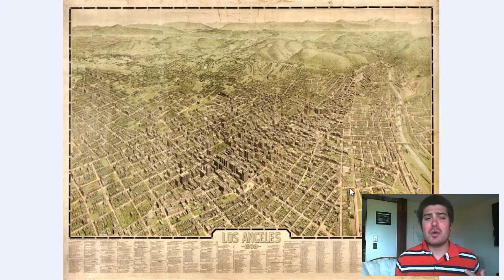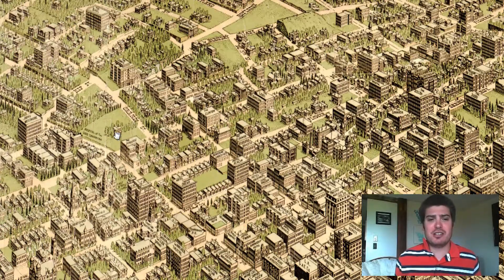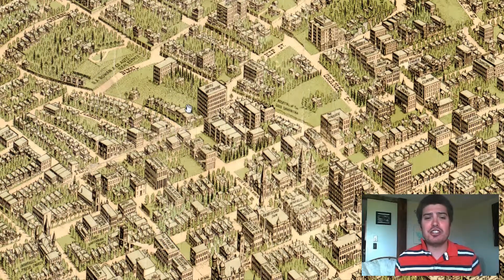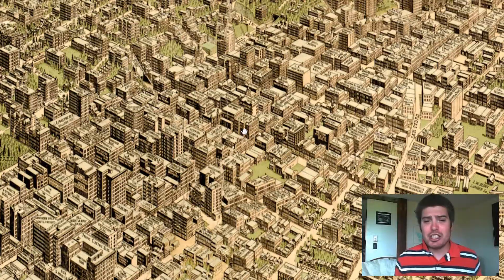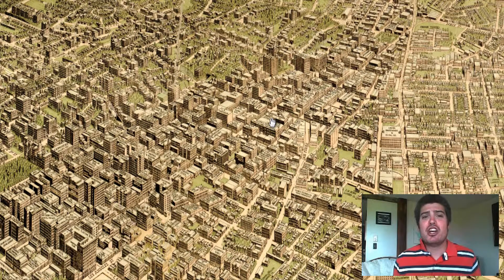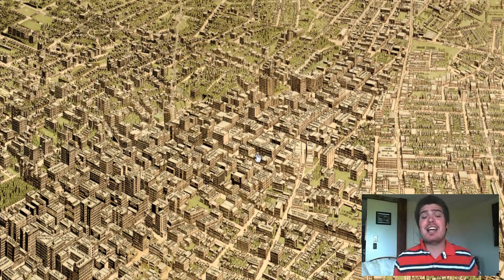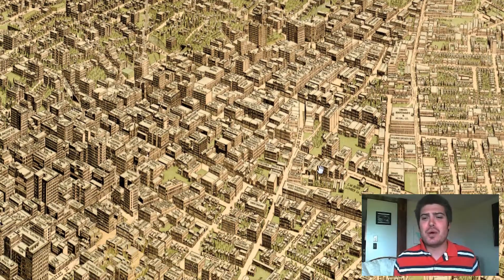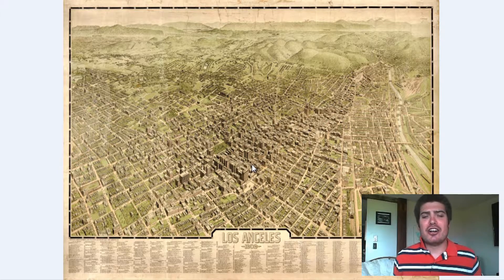Los Angeles Historical Decor Customization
Los Angeles historical decor can often be quite challenging when you when faced with certain interior design projects. In this video we will present several ideas to which you can add a vintage flare to any Los Angeles building. We at Bravura Media Company have services to fully customize certain historical neighborhoods of Los Angeles.